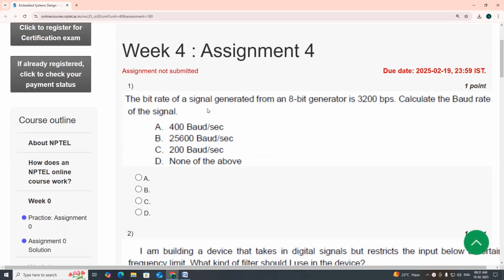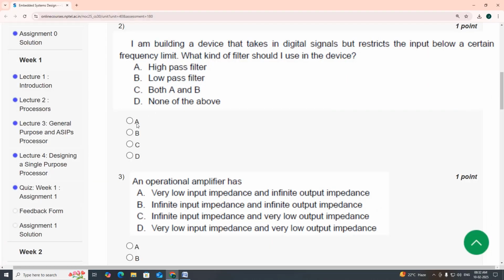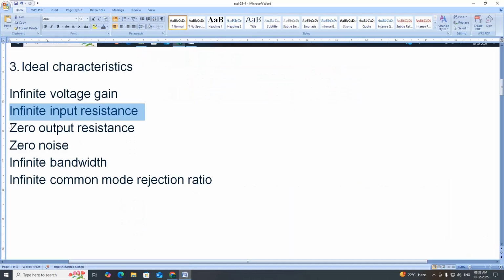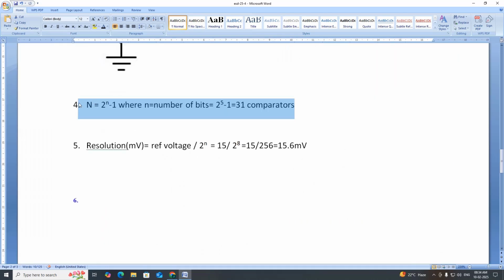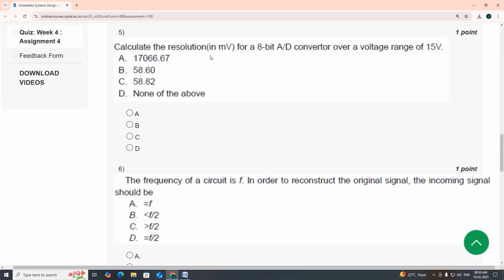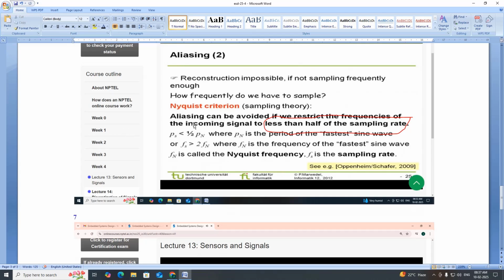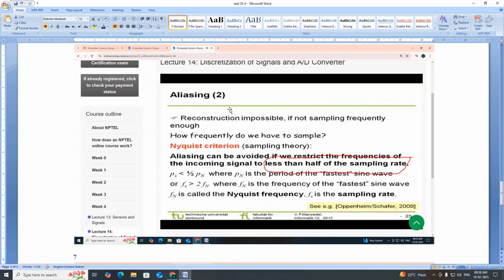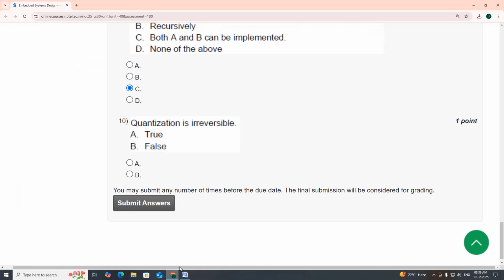Assignment 4 Solution | Embedded Systems Design |NPTEL Course Jan-April 2025 |InfoXel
Assignment 4 Week 4 Solution | Embedded Systems Design |NPTEL Course Jan-April 2025 |InfoXel
youtu.be/8muU6-5omtQ
youtu.be/gtpOvZutrgI
youtu.be/0zu5RSV0zHw
youtu.be/e54hKLy2lII
youtu.be/tj8tPP9yckQ
youtu.be/GeK0AYeb9MY
youtu.be/yTezGUrxxoA
youtu.be/GQqQqgW7VkE
youtu.be/8jDoyoqd_6c
youtu.be/Mffe2AoUDCU
youtu.be/hfwkVY3piPE
youtu.be/mdtiyKSZtr4
youtu.be/iuZ6mwGQNUo
youtu.be/PqZAMj2zLNo
youtu.be/WyvTE-HWfug
youtu.be/rljrtKx7pyo
youtu.be/gsXbLHJuw_E
youtu.be/mTDnsHPOhrY
youtu.be/l_Pbowf12Qg
youtu.be/XBxg8uBqIgY
youtu.be/aqG4rcl57x8
youtu.be/dgiJdlTp188

Embedded Systems Design-Week-1|Assignment 4|Solution
assignment answers of Embedded Systems Design
Embedded Systems Design answers 2025
2025 nptel assignment answers
2025 nptel assignment answers week 4